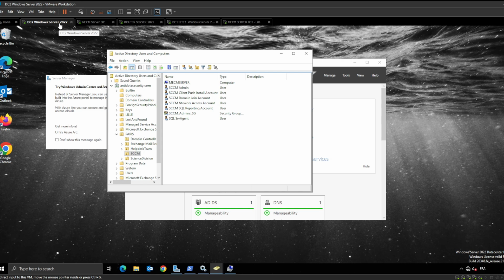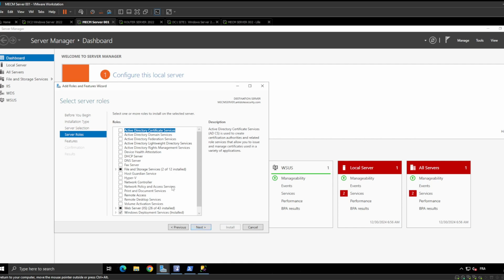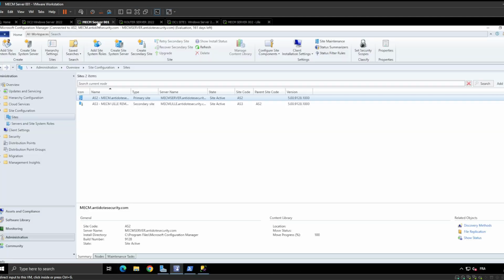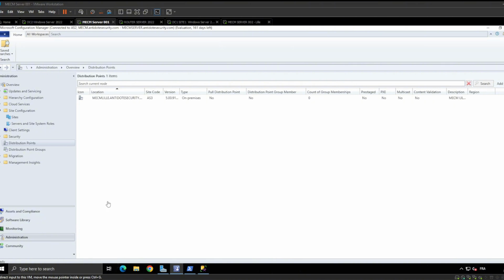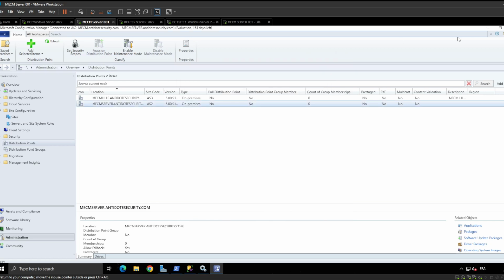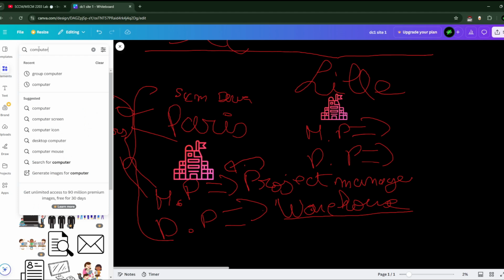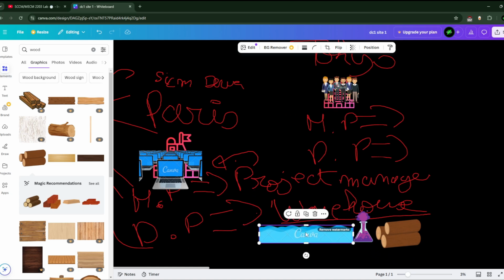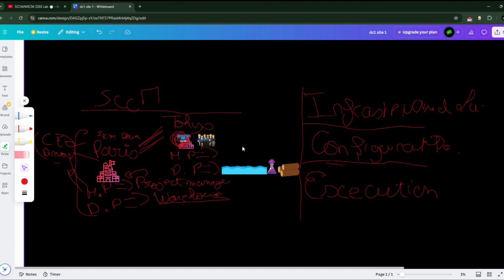Intro : Post-Instal. SCCM - Common Errors - Two-Site Setup Challenges & Solutions Explained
Learn how to tackle post-installation SCCM issues like deployment errors, CCM problems, and application installation failures. I’ll walk you through troubleshooting steps, common pitfalls, and ensuring your SCCM server is ready for smooth operation. This session focuses on practical solutions to set up SCCM error-free.